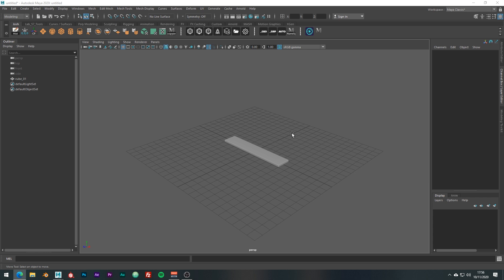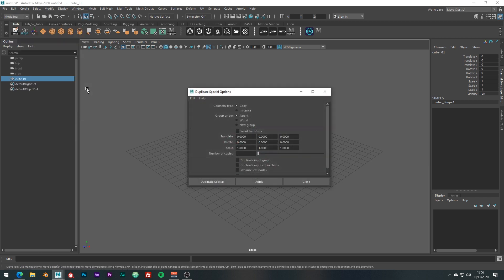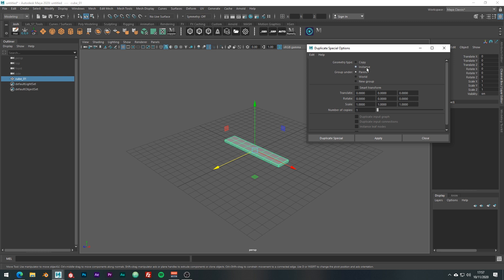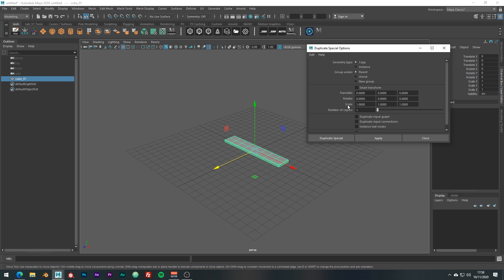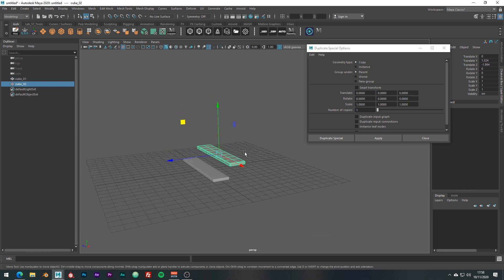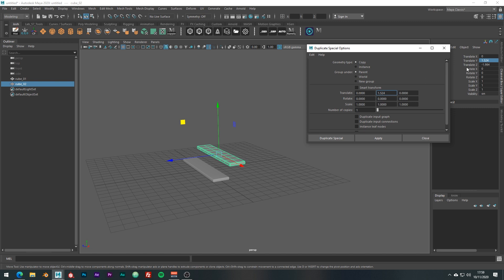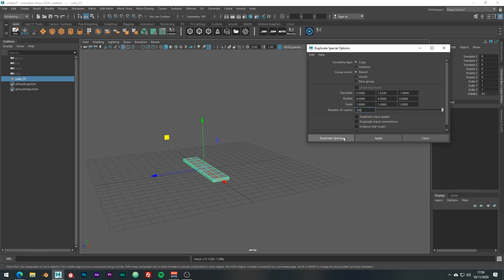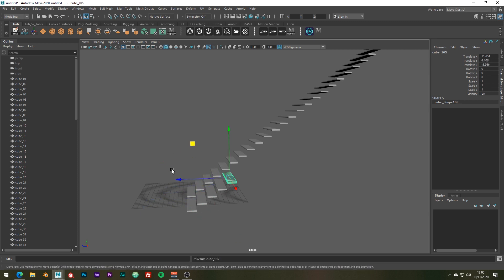Duplicate Special in Maya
In this video tutorial we learn about how to use the Duplicate Special tool. Tools like these can save us a bunch of time, so it’s really useful to know about them and how to use them.

I’ll be showing you how to quickly create a massive staircase, but this tool can be used for a whole range of things of varying complexity.